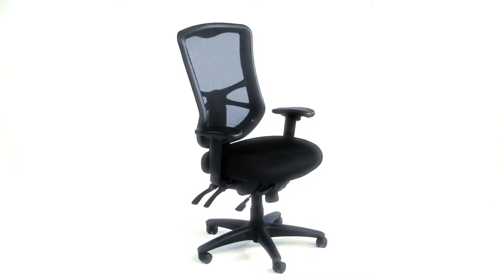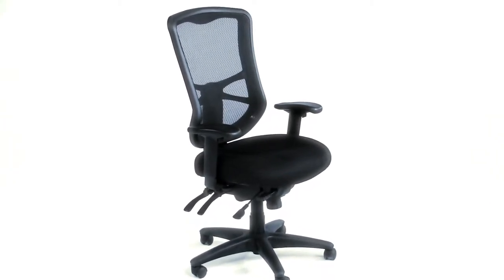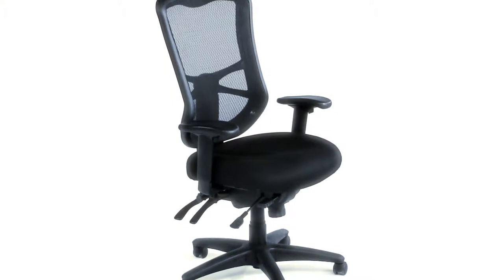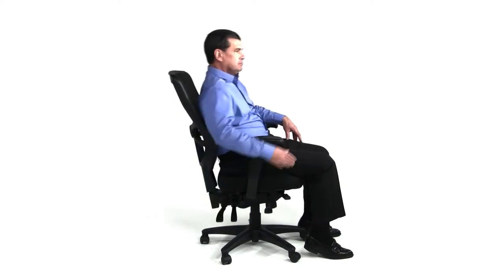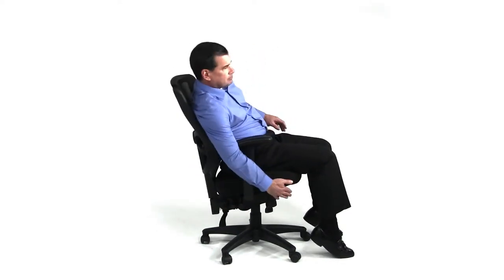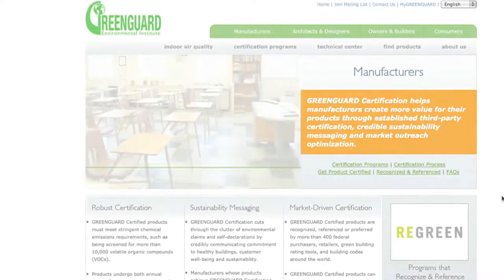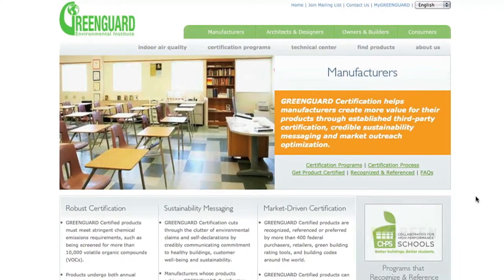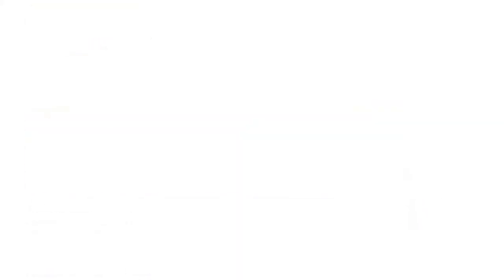Alera Elusion High Res Mesh Back Chair Demo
The Alera Mesh Back Task Chair is our best selling chair from United Stationers! This video shows all of the functions that come on this chair! It can fit the smallest to the tallest person in your office! Watch HOW!